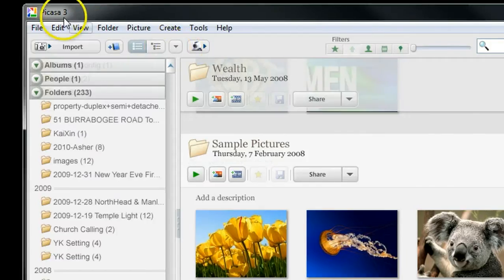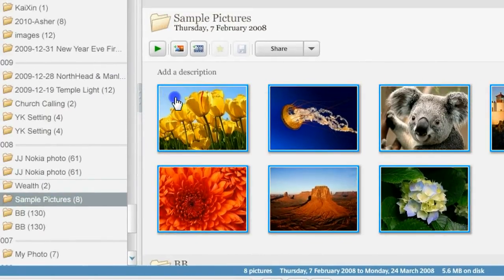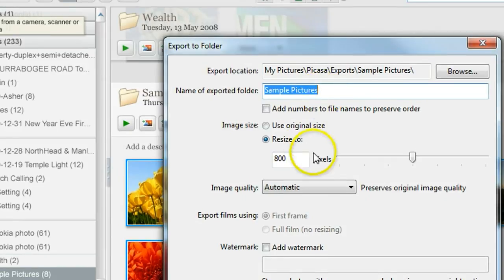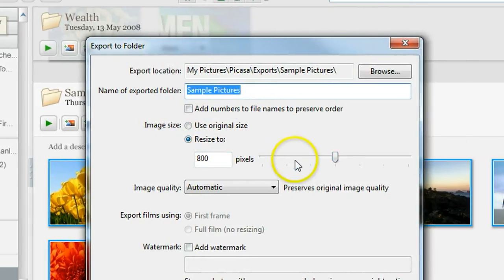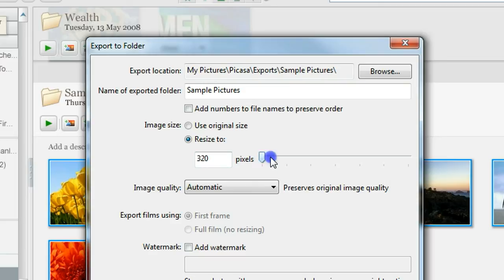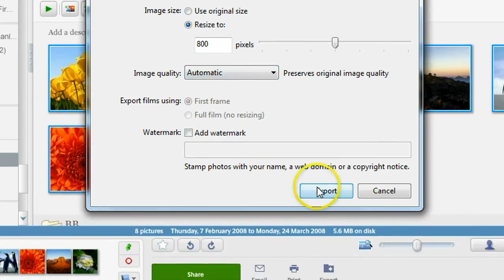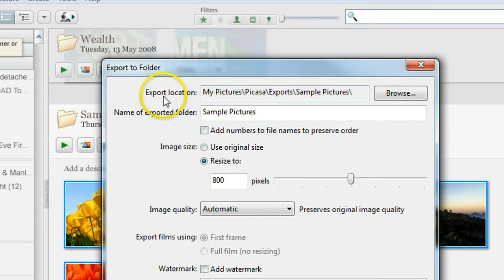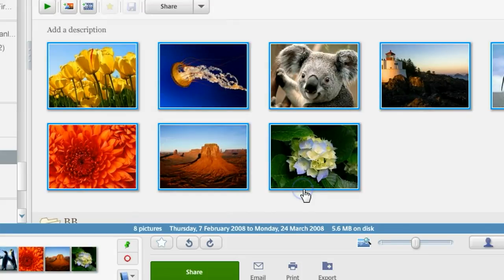How to Resize Pictures in Picasa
This tutorial will teach you how to resize pictures in Picasa that would simply save both your time and your recipient's or your viewer's time, particularly downsizing many photos all at the same time.